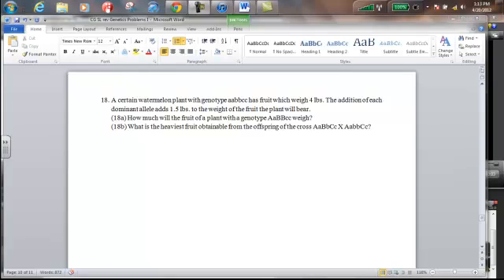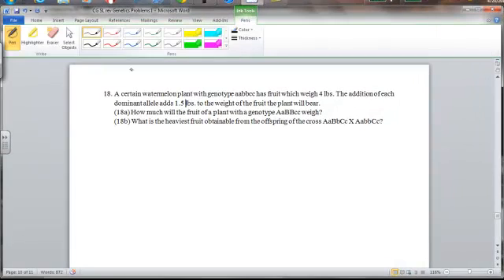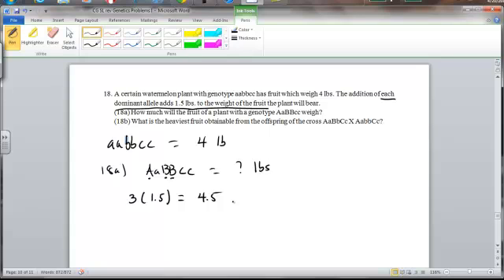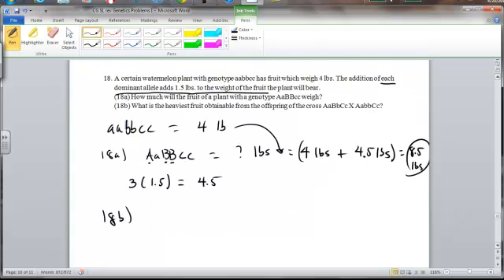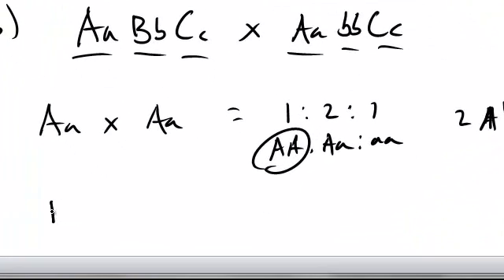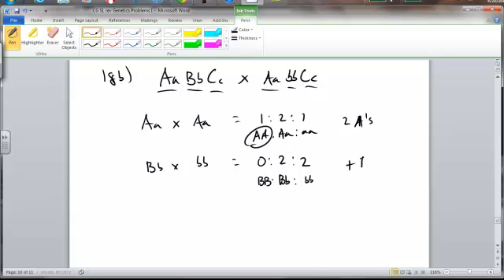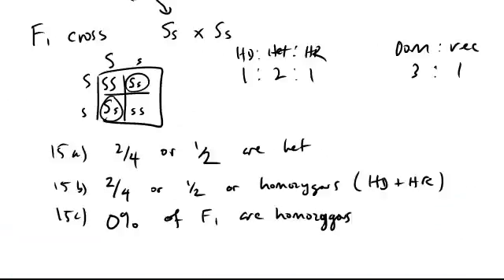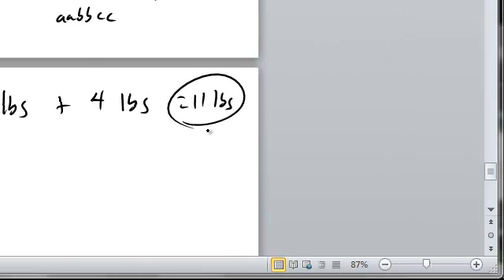Level 1 genetics problem #18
Mr. Workman solves level 1 genetics problem #18